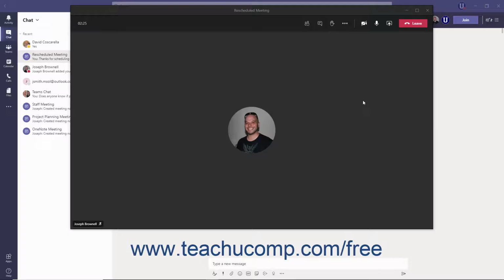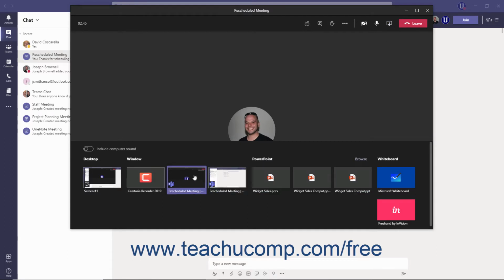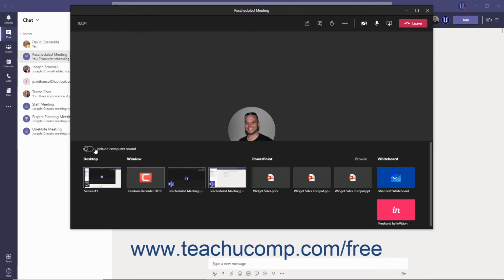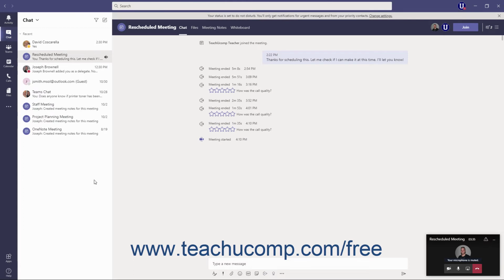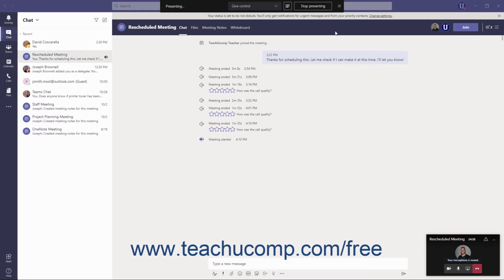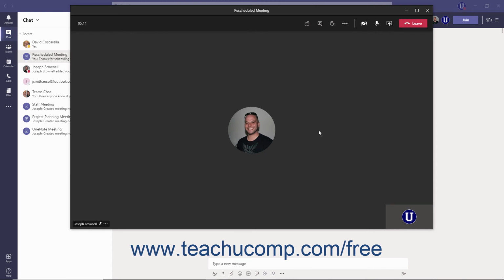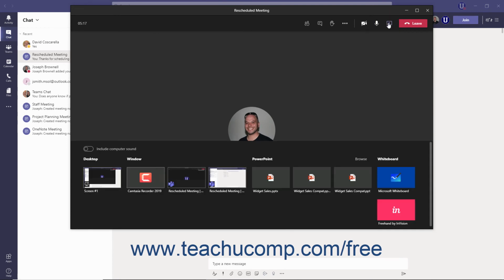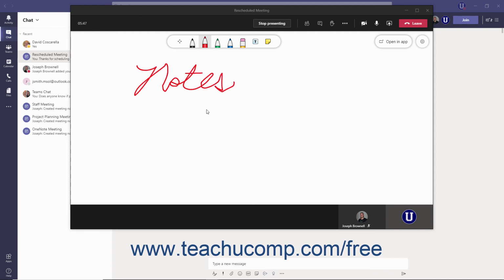Teams Tutorial Sharing Your Screen in a Meeting Microsoft Training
FREE Course! Learn about Sharing Your Screen in a Meeting in Microsoft Teams - the most comprehensive Teams tutorial available. Visit us today!